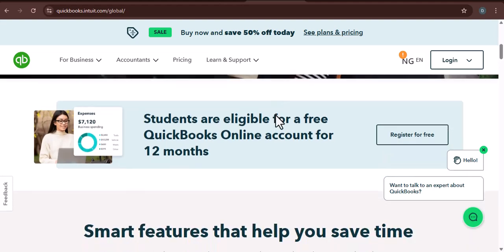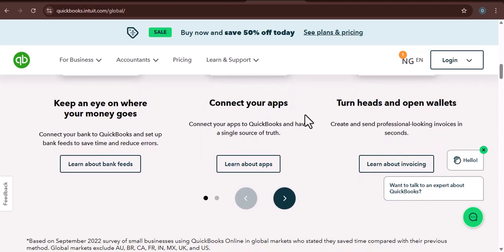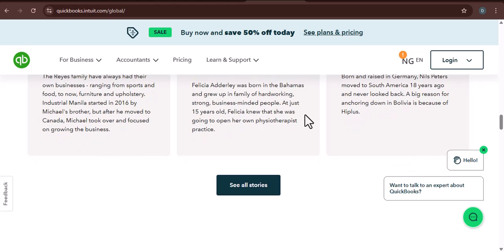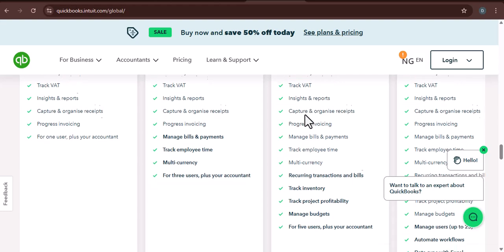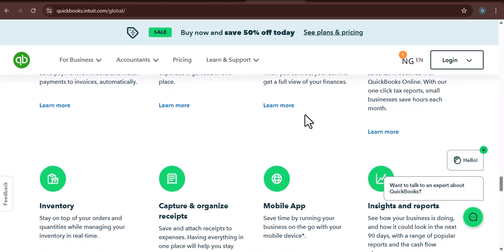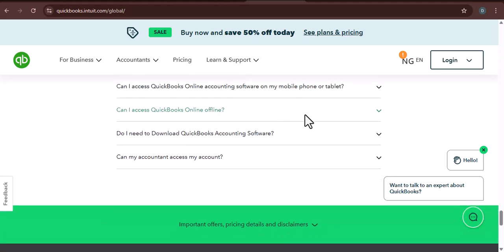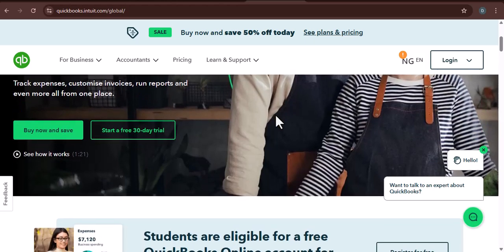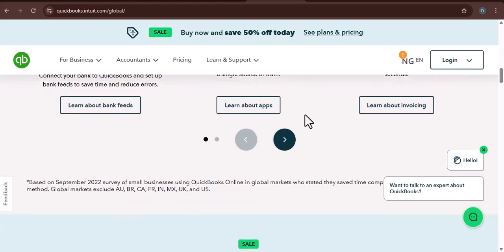What is my accountant in QuickBooks Online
In this video, you will learn about What is my accountant in QuickBooks Online

9 YouTube Channel Ideas to Help You Choose Your Own

✅IGNORE THIS
Related Search: